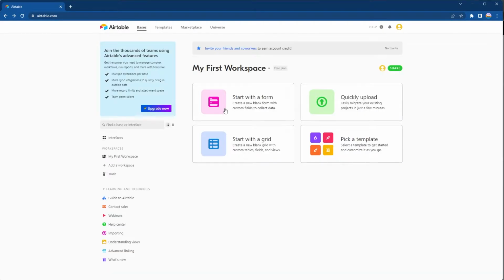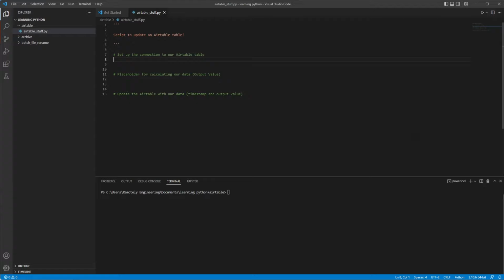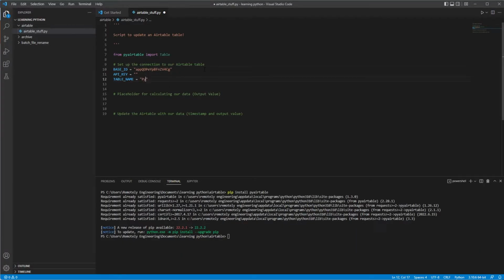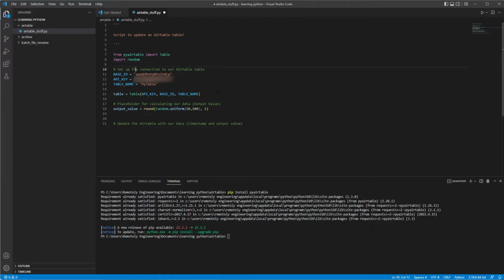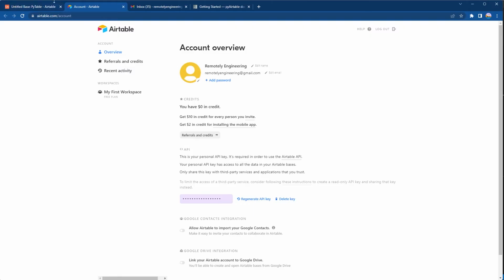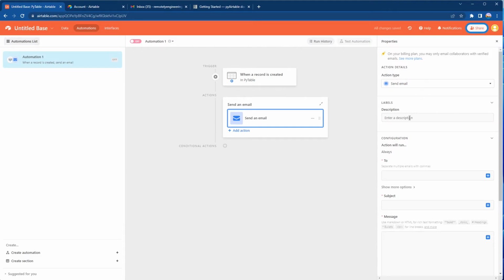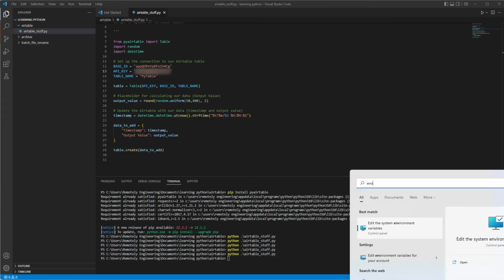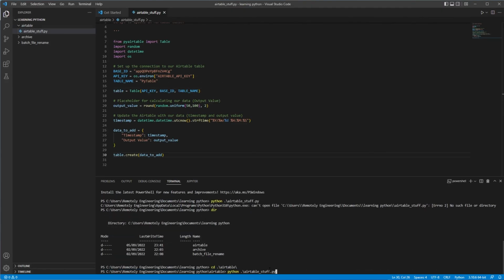Send Emails Using Python And Airtable (Starter Projects For Learning Python)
Make a Python script for sending data to Airtable and set up an automation for sending an email. We'll use a module which nicely packages up access to the Airtable API (see below for link)

This is a useful starter project if you're just beginning and you want to get something up and running quickly. It's the kind of thing that would be useful if you inspect loads of spreadsheets and want to automate all that manual work.

RESOURCES

ABOUT MY PYTHON VIDEOS

Python is just a tool (a very powerful and flexible one!) for solving problems. Like any tool, the more we practice solving problems, the more comfortable and skilled we become with the tool! But when we begin learning Python it can sometimes be difficult to know where to start. Getting a foothold and learning how to problem solve with Python needs time and practice.

That's where I hope these videos can help.

My Python videos will tackle real problems that we all might find in our day-to-day lives (whether at work or at home). From the simple to the more complicated, the idea is to build up a collection of starter projects and ideas that people new to the language can get value from. As I am an engineer, most of the content will have an engineering flavour!

Ideas, questions, and comments are very welcome.

ABOUT ME

I’m a mechanical engineer with about a decade of experience working in research and manufacturing, but now work in software. I like to make content about life as an engineer that will have some use to others like me!